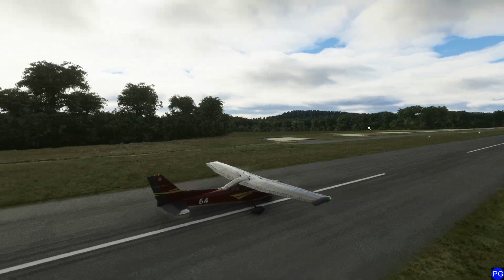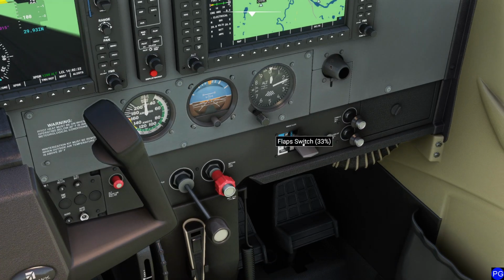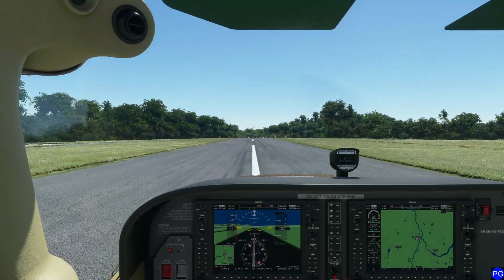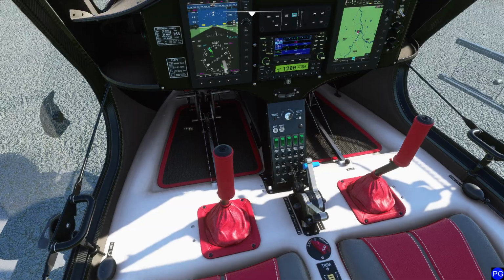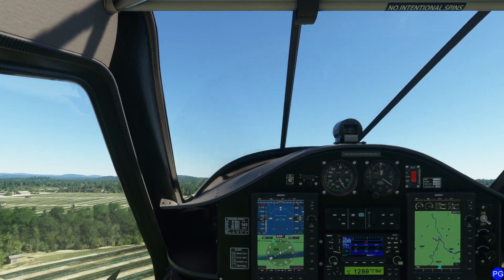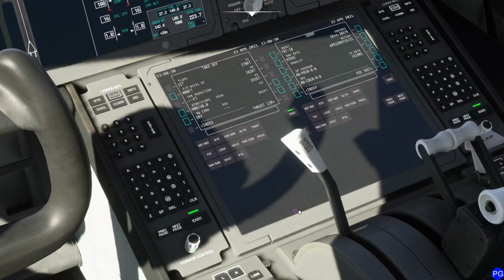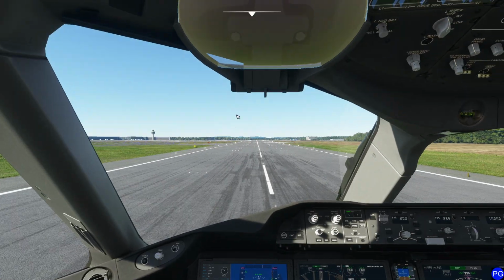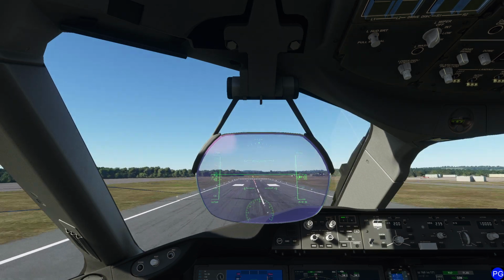MSFS - Understanding Flaps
In this video, we take a look at what flaps do, when to use them, and how they are different depending on the type of aircraft.